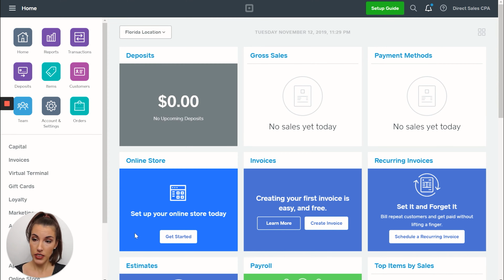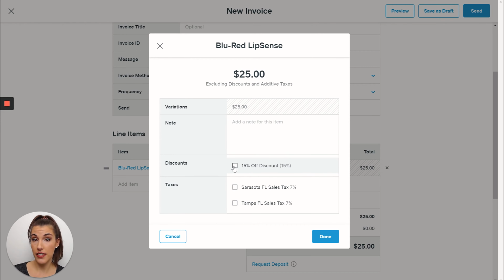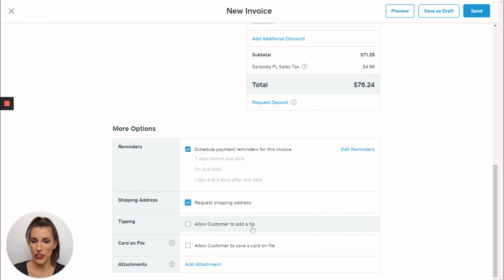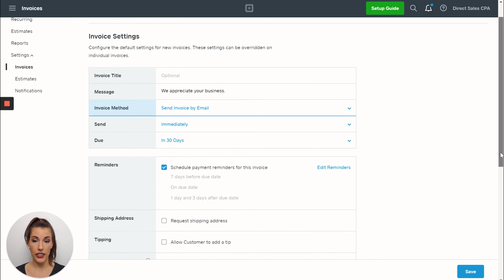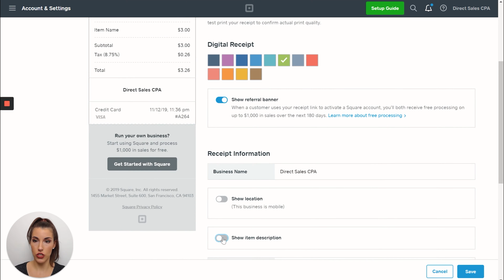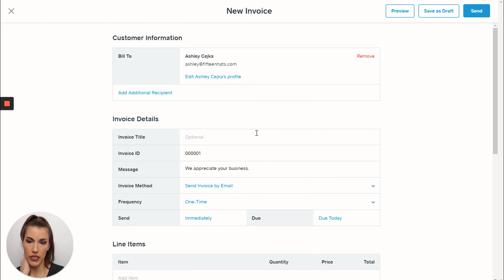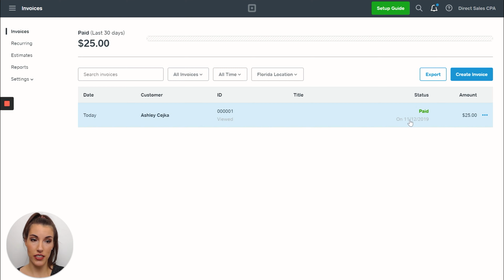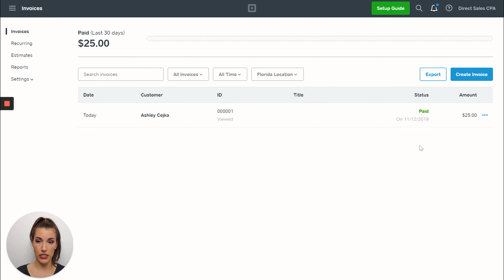Guide to Using Square for Small Business Invoices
In this video, I show you how I utilize Square to send invoices for my small business. I go over everything you need to know to set invoicing up properly to get you up and running immediately.

Signing up for Square?  Use my link below and get FREE Processing up to $1,000 in sales!!!